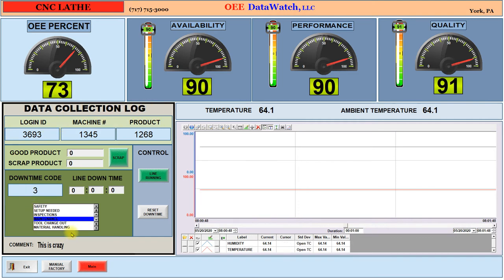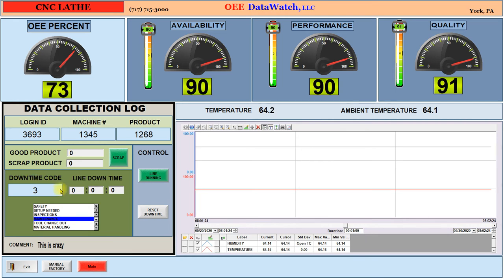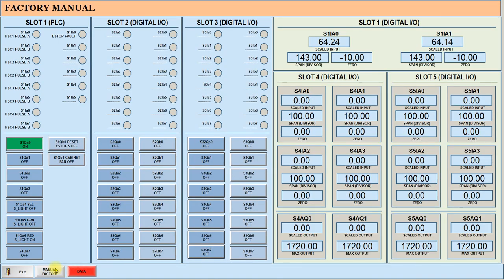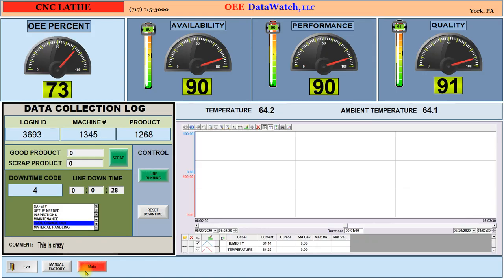T302 GenesisMaxim SCADA OEE Data Screen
This video comes from OEE DataWatch, LLC as a training tutorial for SCADA OEE data screen in the GenesisMaxim.